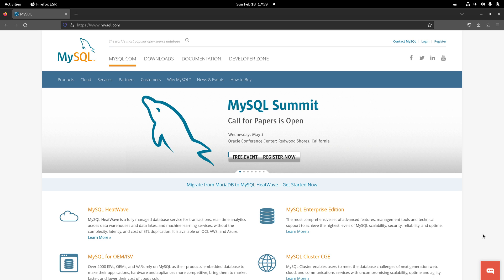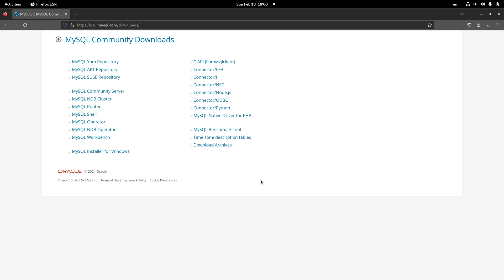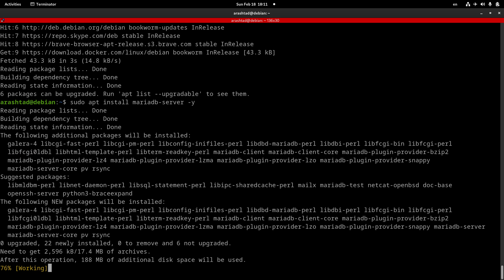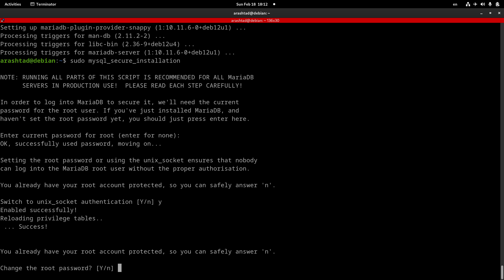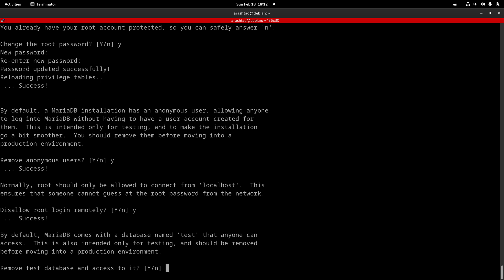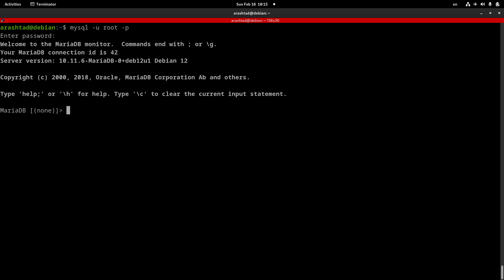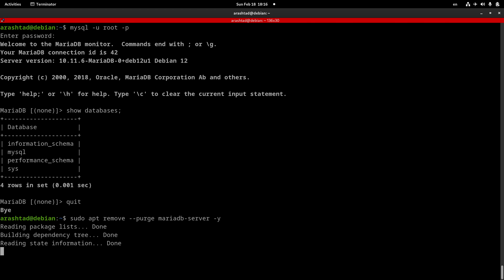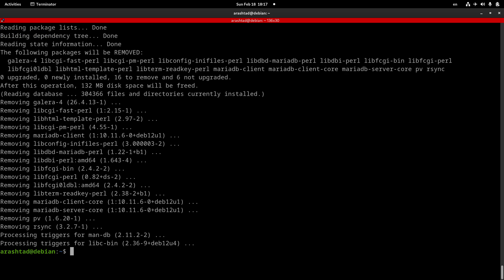How to Install MySQL or MariaDB on Linux Debian 12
In this tutorial we will be installing MariaDB server on Linux, specifically on a Debian 12 machine. MariaDB is the package name that we need to install to use the MySQL server. This video also includes guidance and resources for installing MySQL on other operating systems like Windows and macOS.

Also, securing, testing the installation, and uninstall process of the server is fully described. So, with this video you will learn everything you need about installing and uninstalling MySQL on Linux machines in the most standard way.